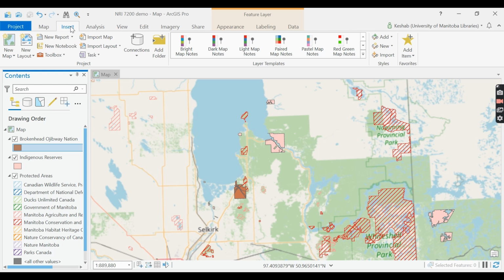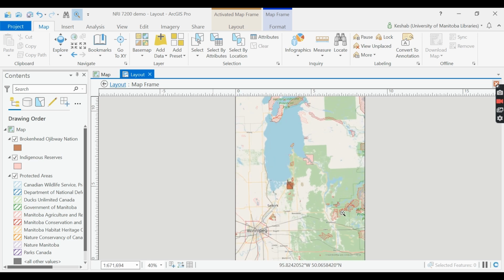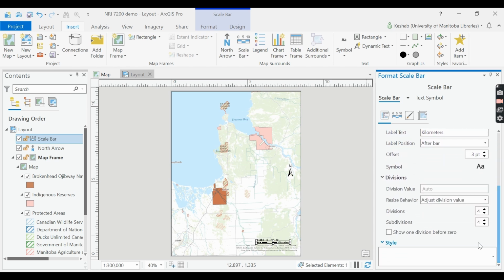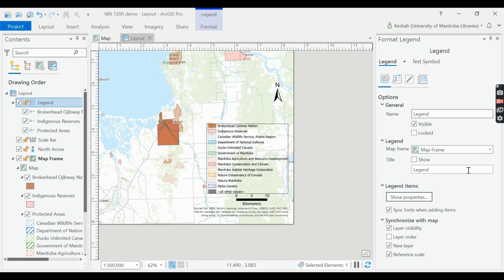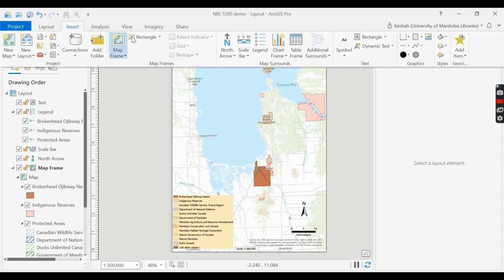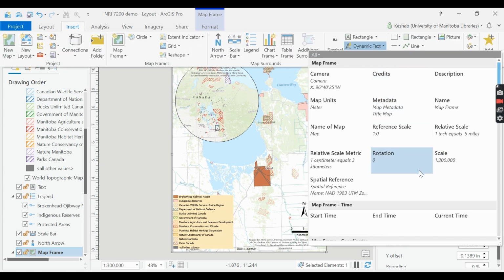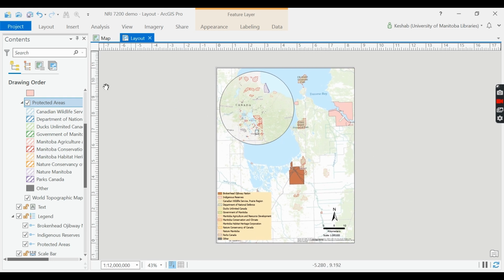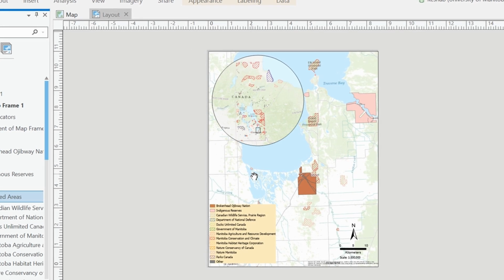5 From Data to Professional Map: A Complete Layout Guide in ArcGIS Pro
Welcome to our ArcGIS Pro tutorial for beginners! In this comprehensive guide, I'll walk you through the essential steps of creating a professional map layout. You'll learn how to add and customize map elements to convey your data effectively, integrate an inset map for enhanced spatial context, and finally, export your map layout for presentation or publication. Whether you're a student, researcher, or enthusiast, this tutorial will equip you with the skills to transform your spatial data into a compelling visual story. Join me to unlock the full potential of ArcGIS Pro and bring your maps to life!